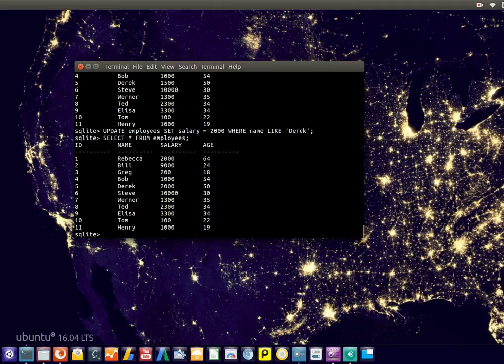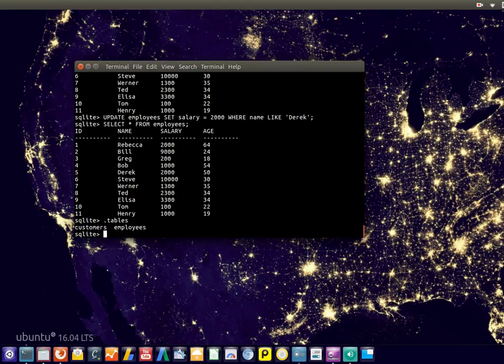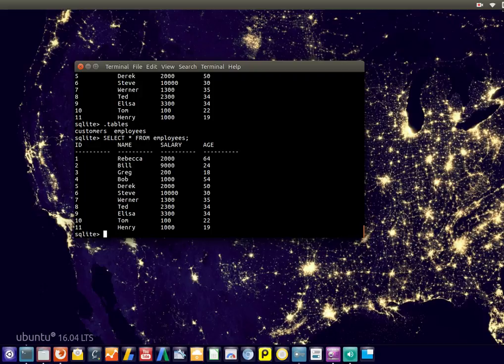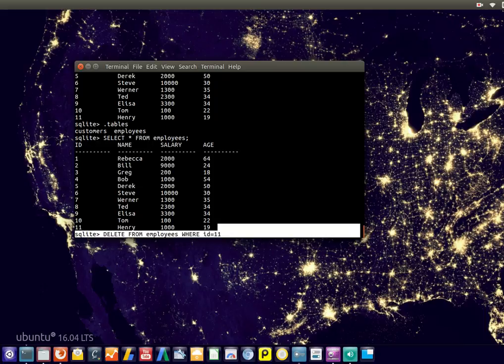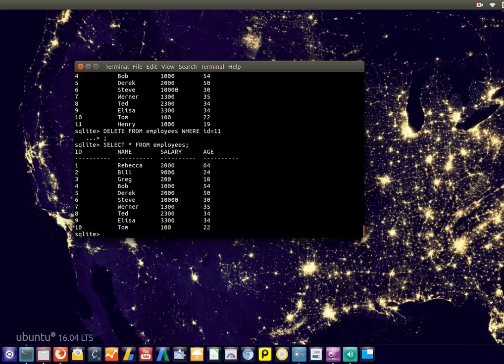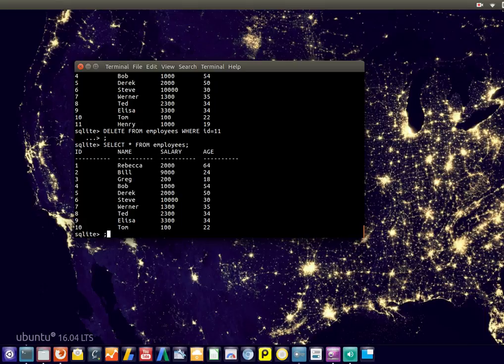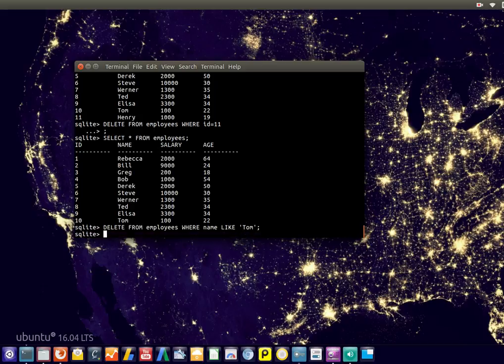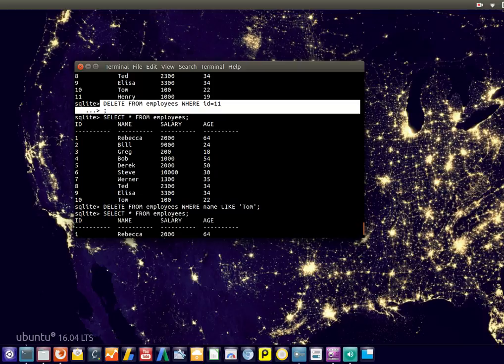SQLite Tutorial - DELETE Query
Delete data from a database table using the SQ query language. We will use SQLite to delete a record in this tutorial